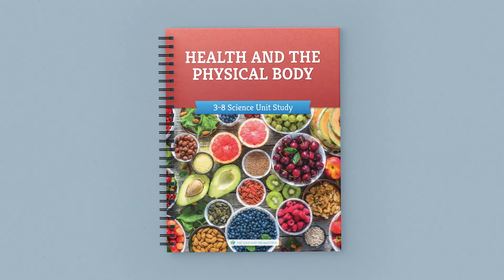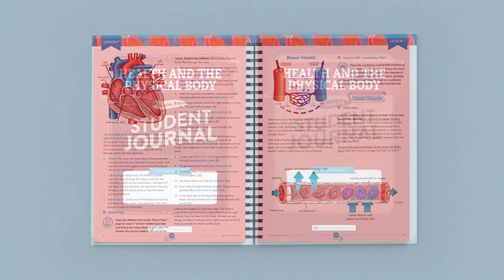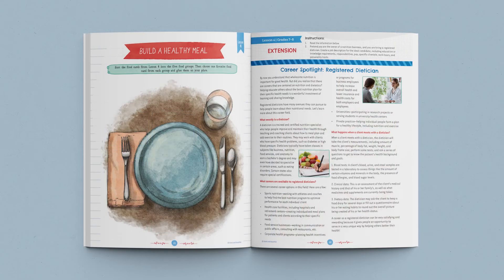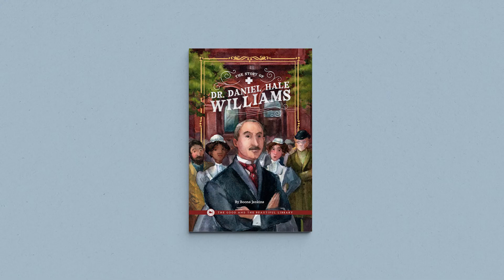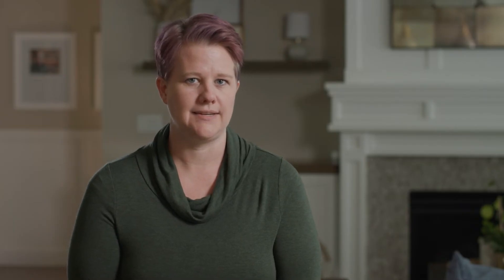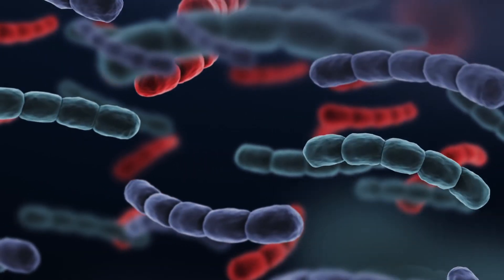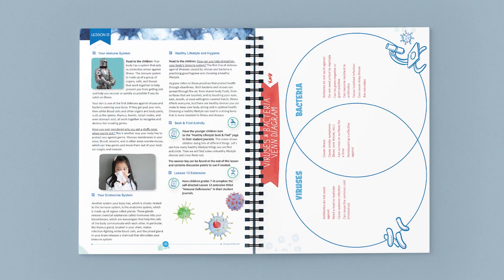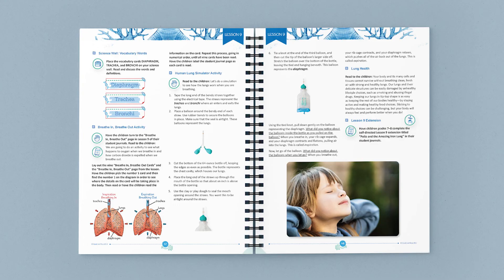Health and the Human Body Flip Through | The Good and the Beautiful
Look inside our Health and the Physical Body science unit! These 14 exciting lessons cover systems of the body, nutrition, and more. Colorful course book pages, open-and-go lessons, and individual student journals keep your young scientists active and involved in the learning process. Leave any questions or comments about the course below!

(0:00) Introduction
(0:33) The Course Book
(0:55) Student Journals
(1:20) Optional Book Pack
(1:56) Example Lesson
(2:56) Sneak Peek Inside the Unit